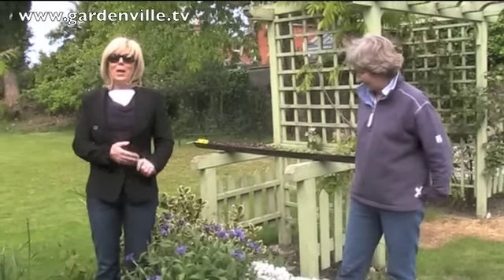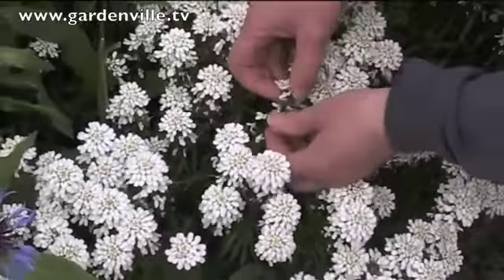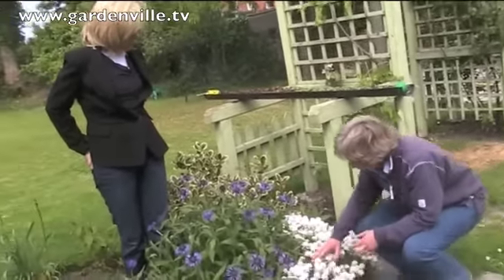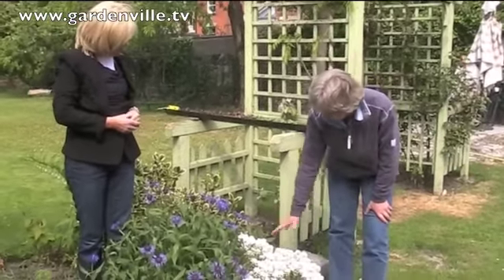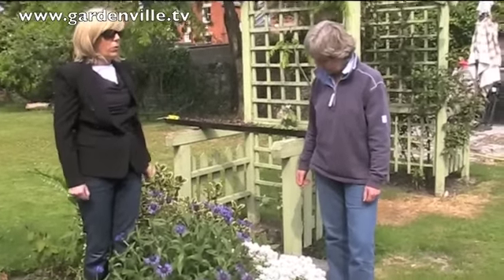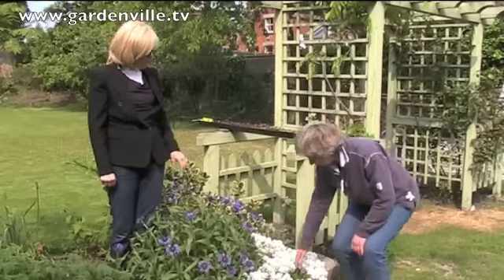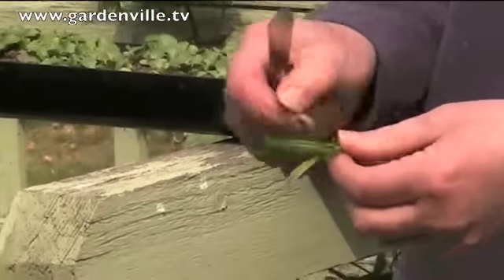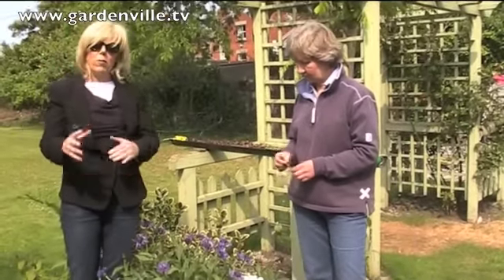Iberis sempervirens, candytuft.m4v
A low white flowered perennial that blooms from late winter to early summer.  It is evergreen and good for the edge of borders or raised beds.  Grow in alkaline (lime) soil either well drained or moist, tolerates poor soils and drought.  Trim lightly after flowering.  Height up to 1' (30cm)